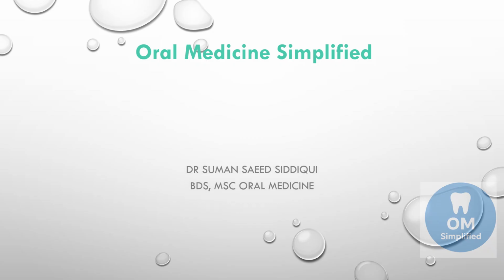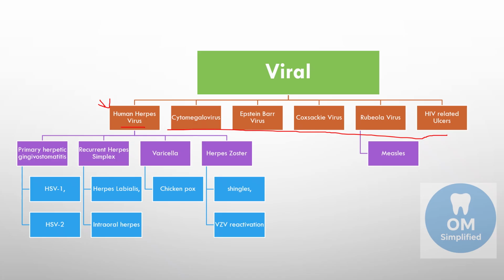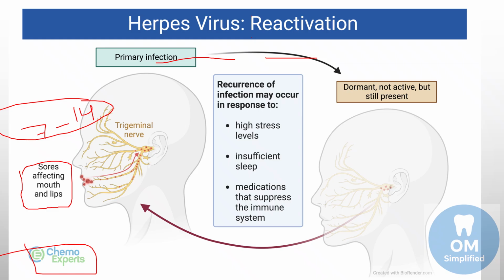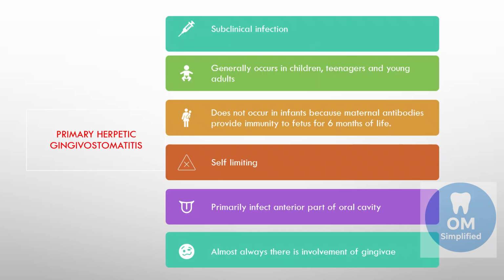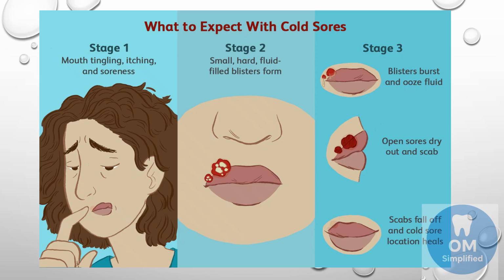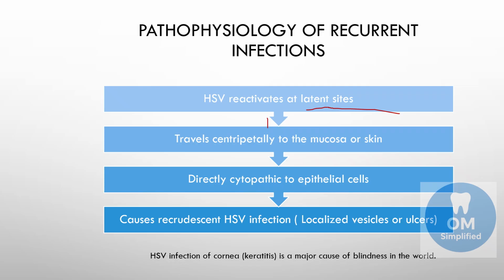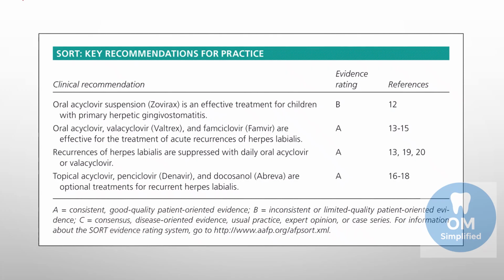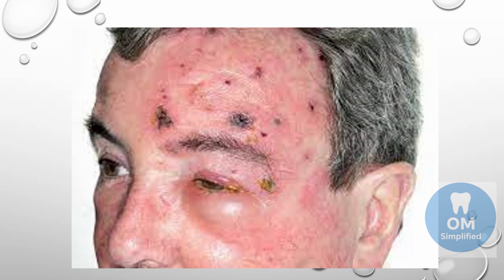Common Oral Mucosal Lesions | Ulcerative Viral Lesions (Herpes Simplex) | Oral Medicine Simplified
Welcome to Oral Medicine Simplified!
In this video, Dr. Suman Saeed Siddiqui (BDS, MSc Oral Medicine) explains common oral mucosal lesions, focusing on ulcerative lesions caused by Human Herpes Virus (Herpes Simplex).

Topics covered:
1.Introduction to oral mucosal lesions
2.Definition and causes of oral ulcers
3.Human Herpes Virus (HHV) and its classification
4.Primary Herpetic Gingivostomatitis
5.Recurrent Herpes Labialis (cold sores)
6.Pathogenesis and recurrence
7.Treatment options of HSV infections

This lecture is designed for dental students, young dentists, and healthcare professionals preparing for exams or wanting a simplified explanation of oral medicine.